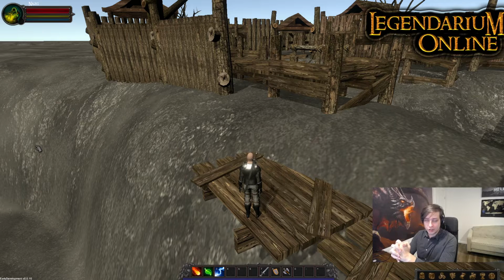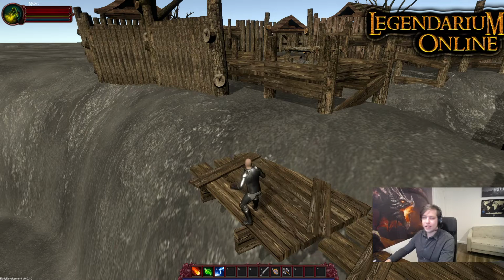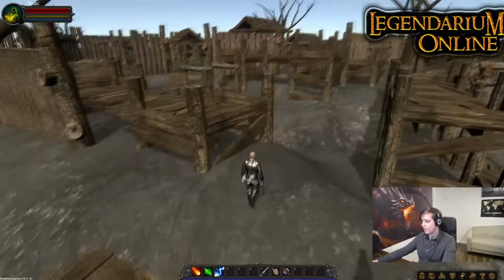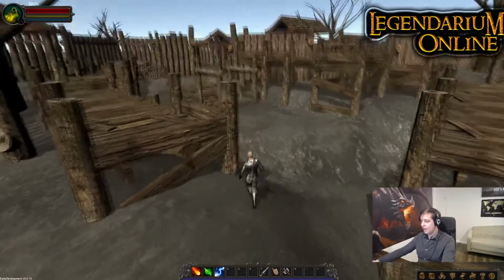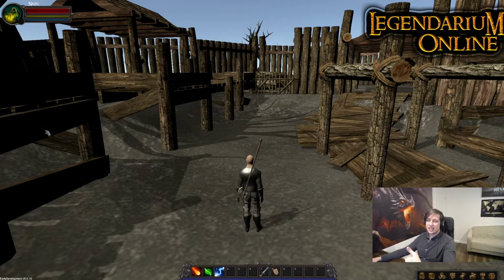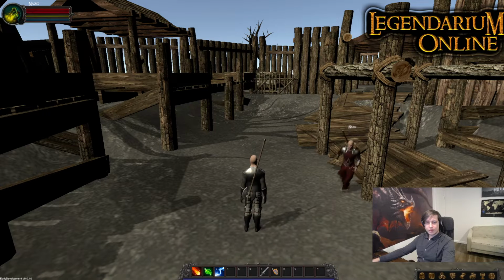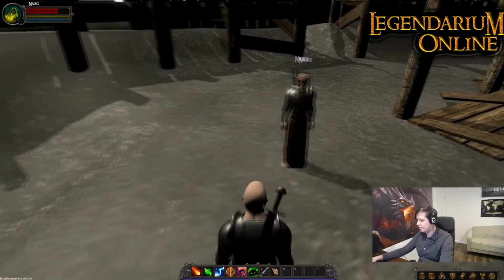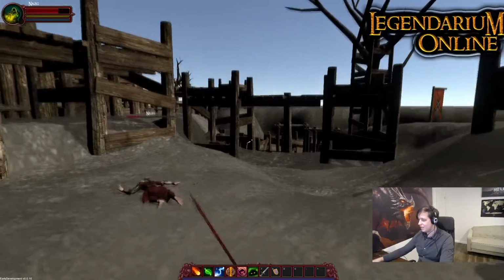Legendarium Online: Early Development update #10 - Animations, Combat features and more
Legendarium Online - new 3D sandbox MMORPG with huge open world. Non-target system, no levels, no classes. Hundreds of combination for your unique play style.
Currently is in early development process.

Sound used:
Shockwave Sound - When Heroes Return